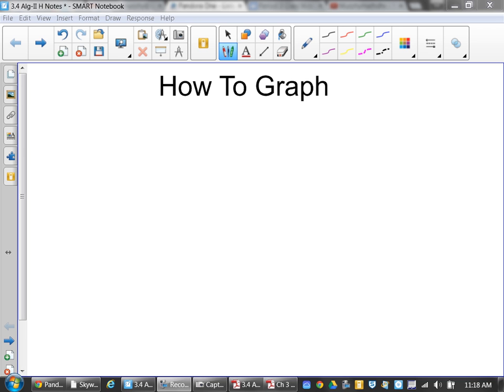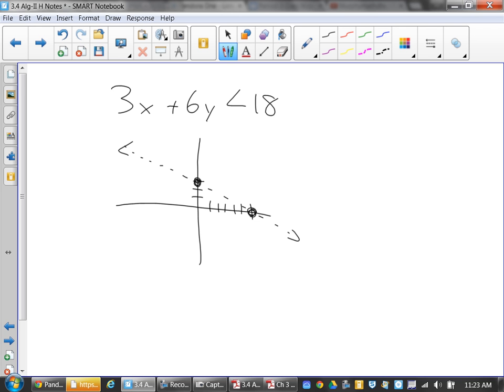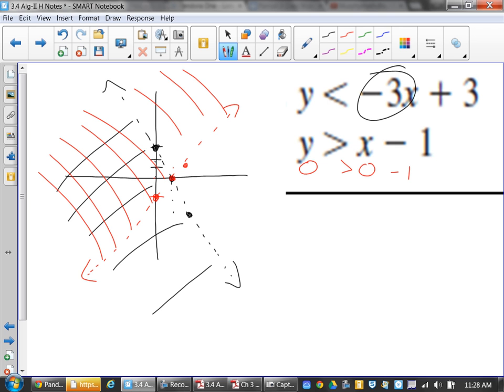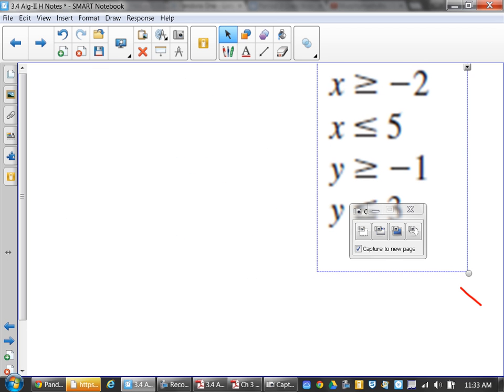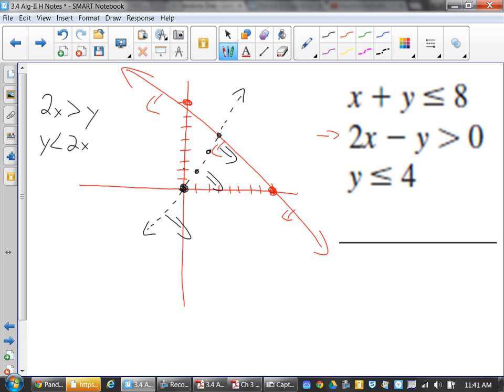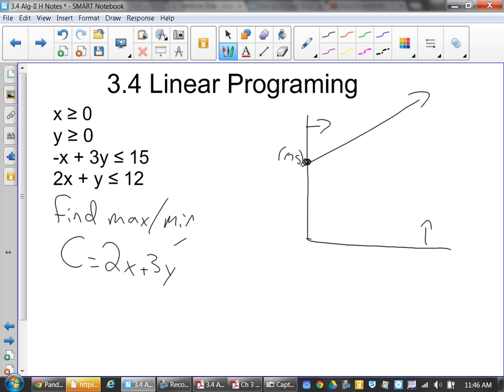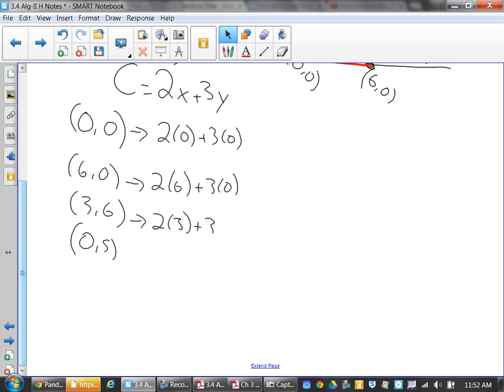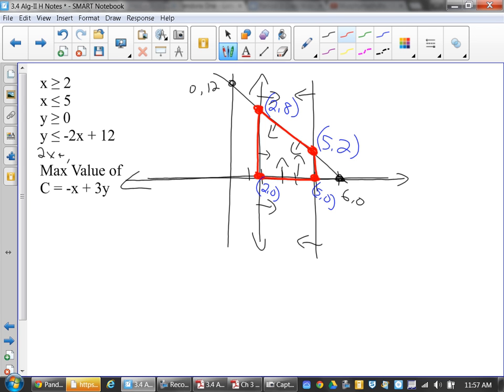April07 3 4 Notes day 1 p6 7